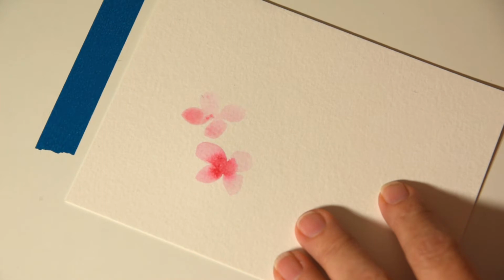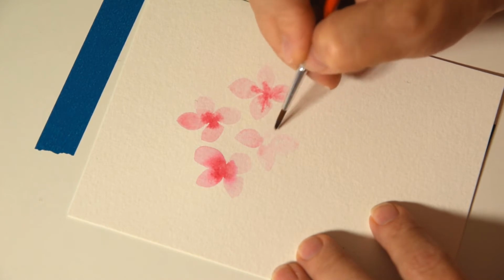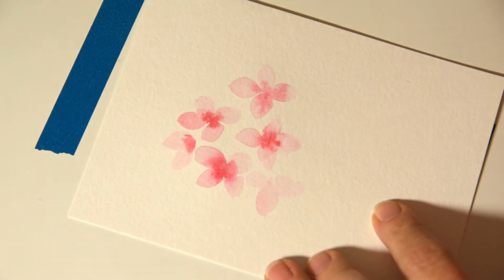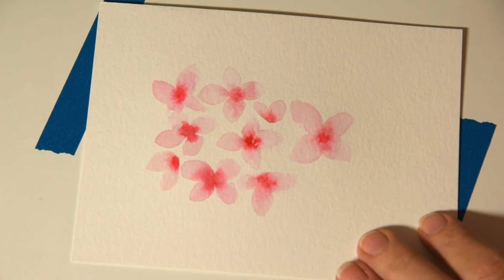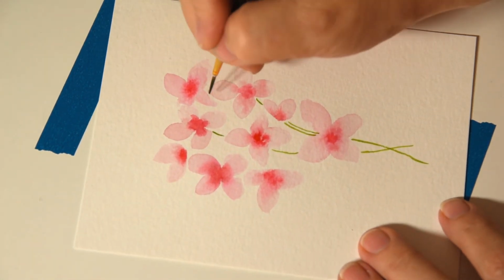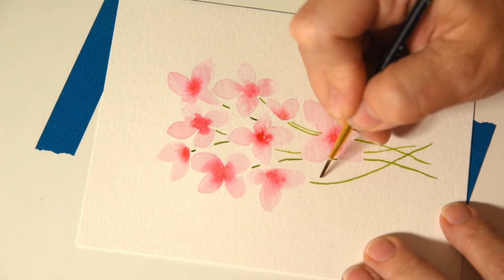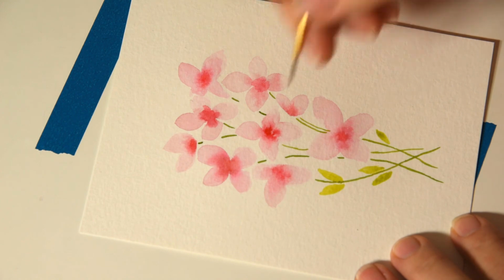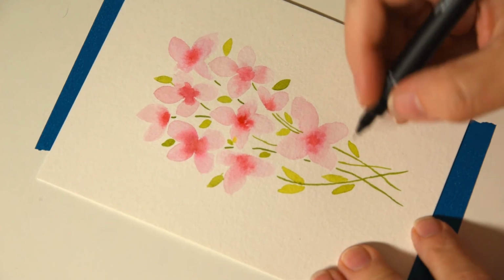Pink Bouquet - Patreon reward for $5+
I did this little bouquet a few days ago, and its so simple and relaxing.